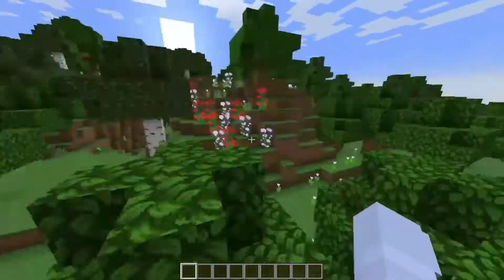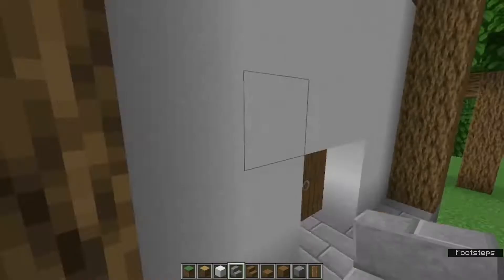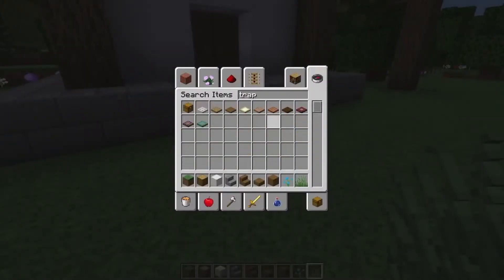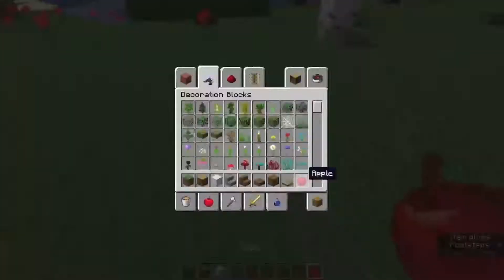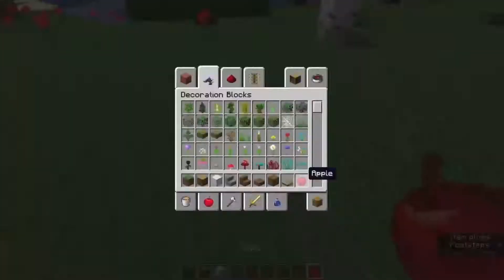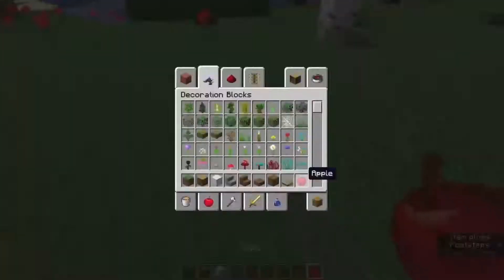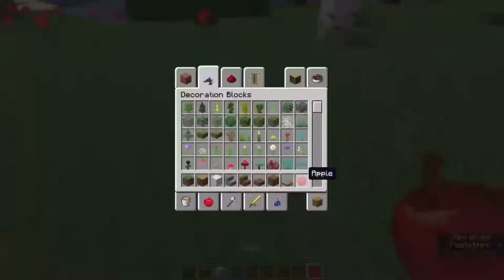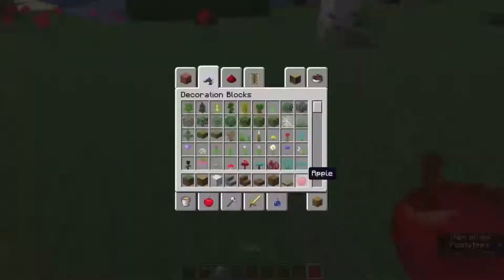build a bear frog inspired cottage 🌱 minecraft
description loading... 🐸

hi friends!! today i combined two of my biggest special interests and made a build a bear frog inspired minecraft cottage 🐛 i rlly like the way it turned out! once i get a better desktop computer, i'll probably make some stuffed animal inspired houses in the sims, too 🐾

what other stuffed animal inspired houses should i do?! jellycats are my favorites, but i'm open to any :D lemme know in the comments or tell me on twitter!

links!

music credits!
all music is from Tunetank.com

tags! u can ignore this lolzzz